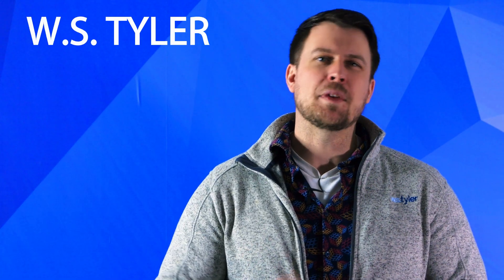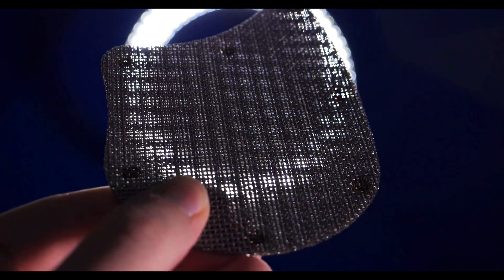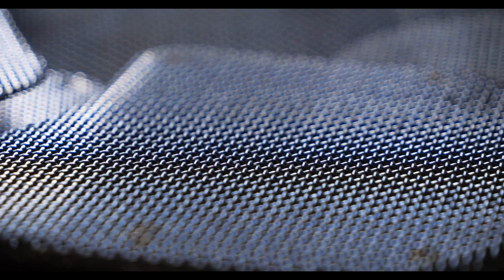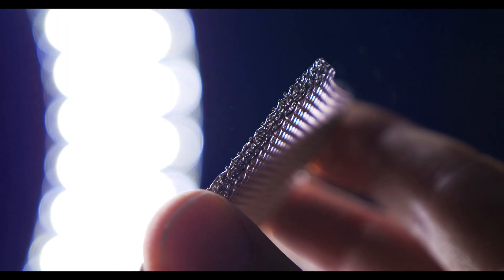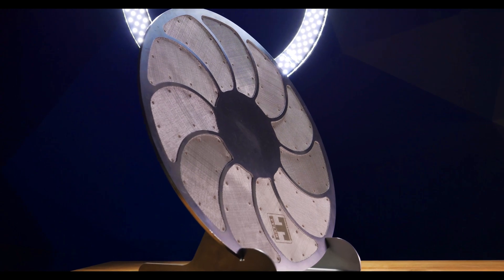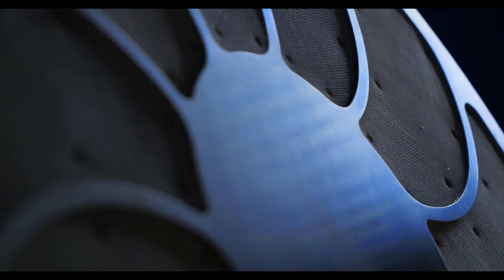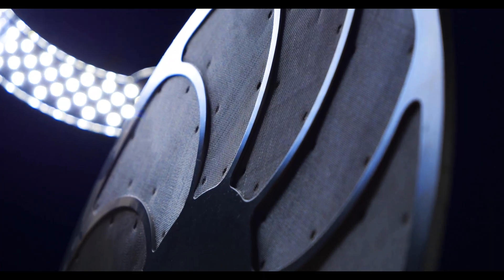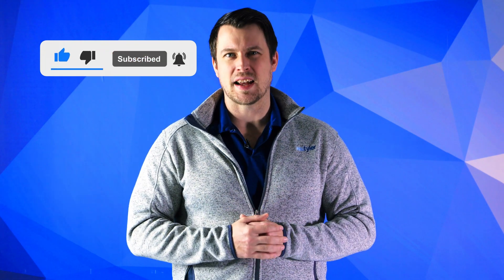What is an Extruder Screen?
In this video, Sam Badger explains the ins and outs of extruder screens and how they could benefit your process.
0:00 Introduction
0:46 What is an Extrusion Screen
1:24 Components
1:43 Wire Mesh Screen
2:15 Sing-layer or Multi-layer Extruder Screens
3:06 Shape
3:32 Size
3:52 How Much Do Extruder Screens Cost?
4:32 How Often Do I Change Out My Extruder Screens?
4:57 Outro and Information